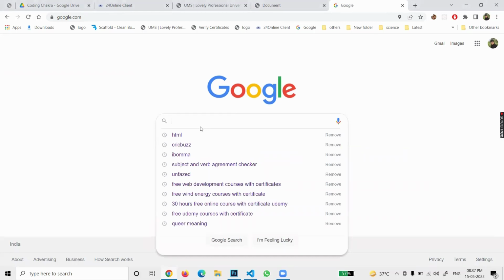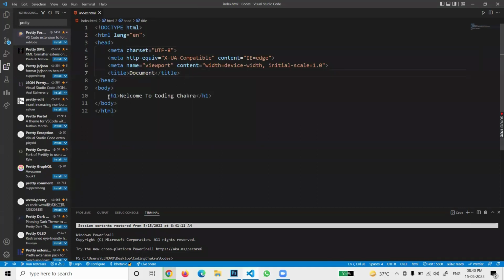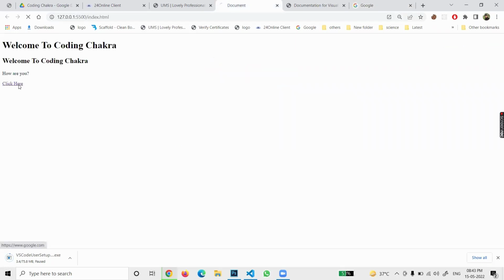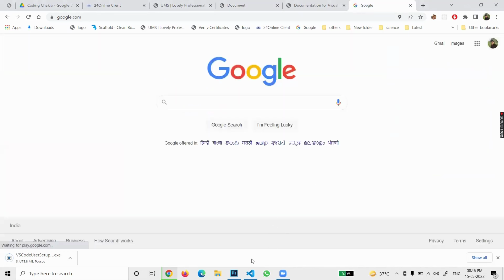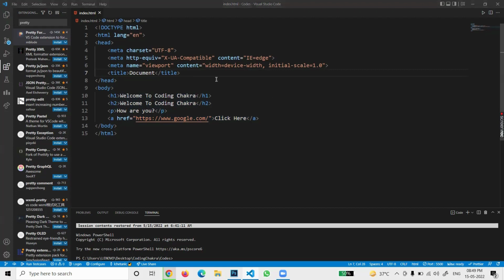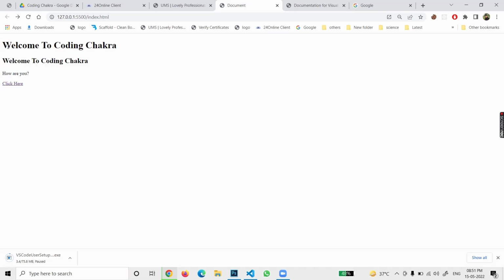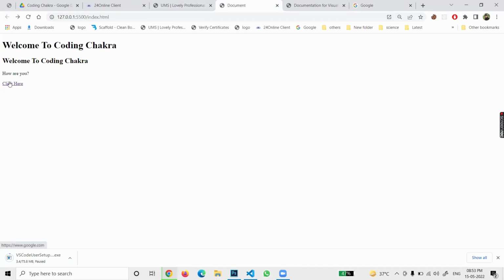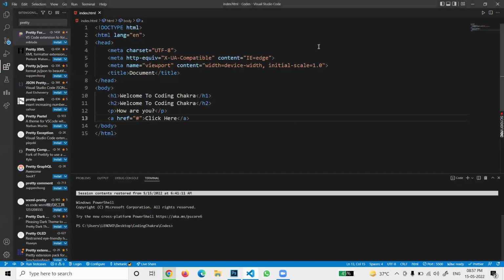Doubt-Clearing Session \ 𝑭𝒖𝒍𝒍𝒔𝒕𝒂𝒄𝒌 𝑴𝑬𝑹𝑵 𝑾𝒆𝒃-𝑫𝒆𝒗𝒆𝒍𝒐𝒑𝒆𝒓 @ 499 Rs only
✅Ask your Doubts on every Doubt Clearing sessions organized on Saturday